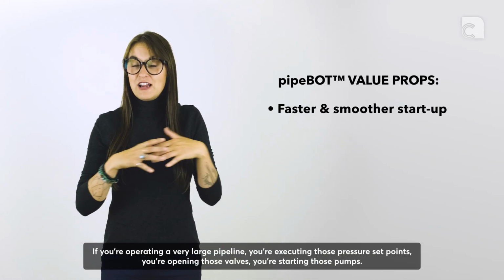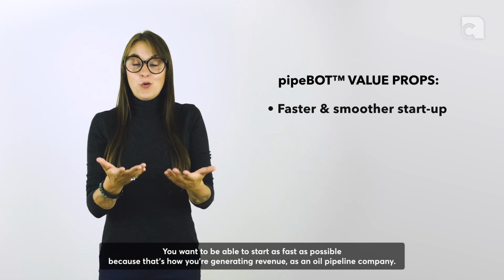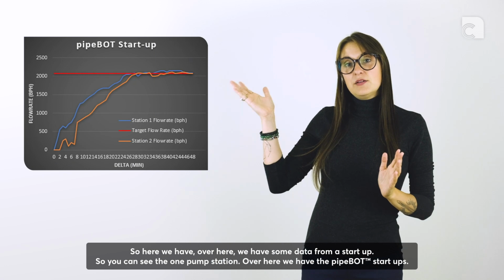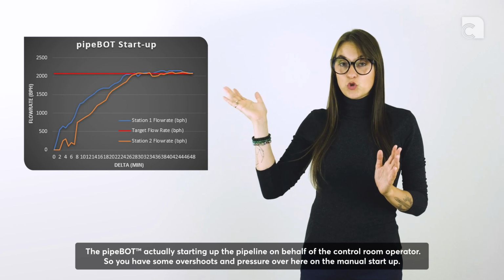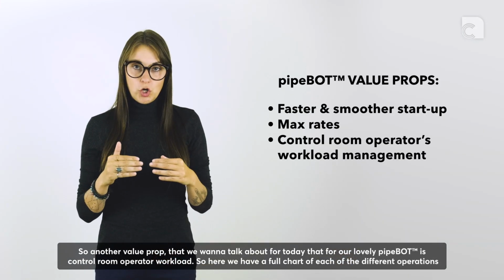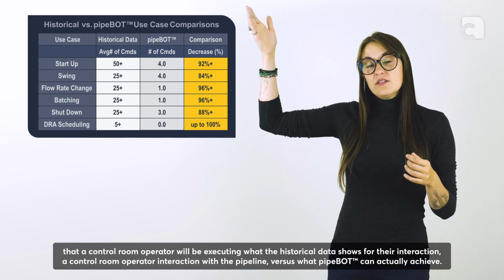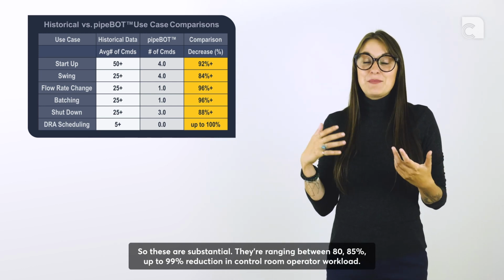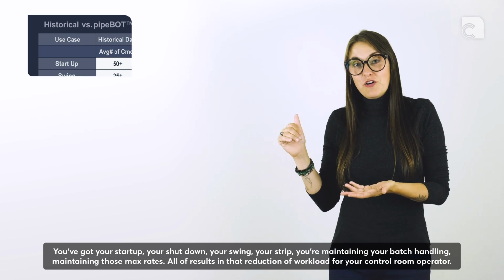Value props of pipeBOT™ installation into your control room of heavy industry assets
pipeBOT™ provides an automated solution for oil pipeline control room operators. The software allows them to manage start-up, shut-down, steady-state batch transitions, upsets, swings, strips, and DRAs of oil pipelines. pipeBOT™ is primarily intended to increase safety by reducing human factors incidents, to increase revenue by increasing volumetric throughput, and to improve business continuity by reducing long-duration unplanned outages.

Since 2021, after pipeBOT™ went commercial, customer sentiment has been positive, especially in reducing the control room operator workload and increasing revenue. Here are some key points to mention (since we receive these questions frequently):

pipeBOT™ is not an advisory system.
pipeBOT™ does closed-loop control execution of procedures, checklists, and rules of thumb.
pipeBOT™ does decrease control room operator fatigue.
pipeBOT™ does increase volumetric throughput (revenue).
pipeBOT™ does increase safety.
pipeBOT™ does decrease pressure cycling.
pipeBOT™ does increase efficiency (lowering carbon footprint).
pipeBOT™ does increase business continuity.